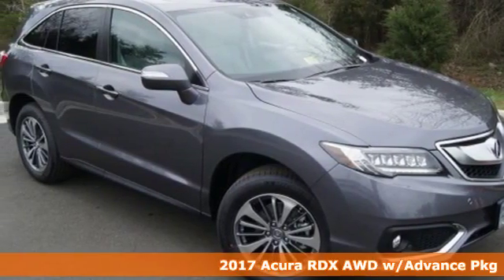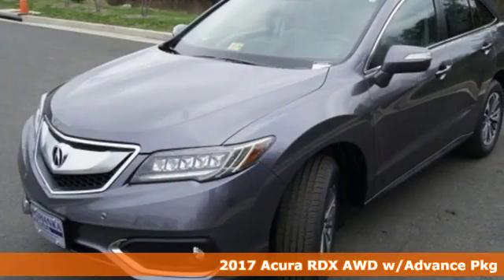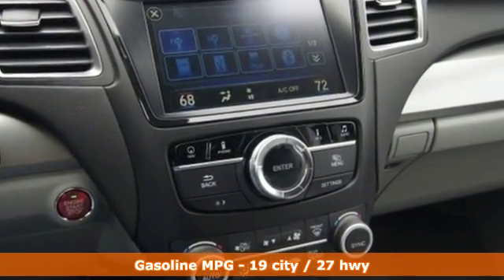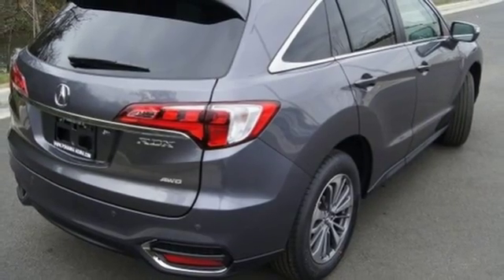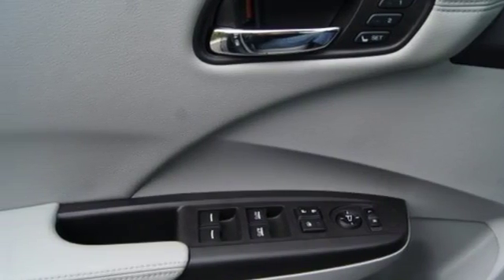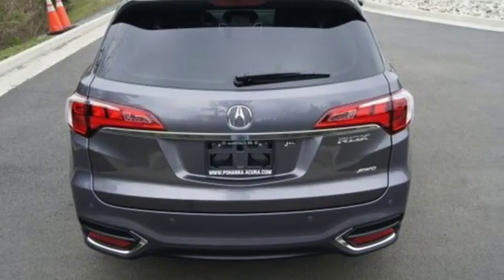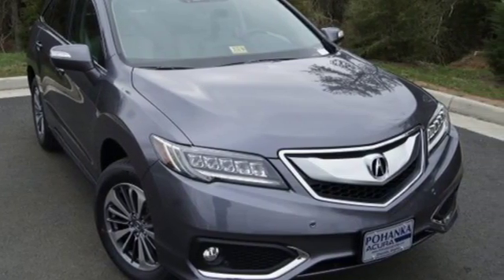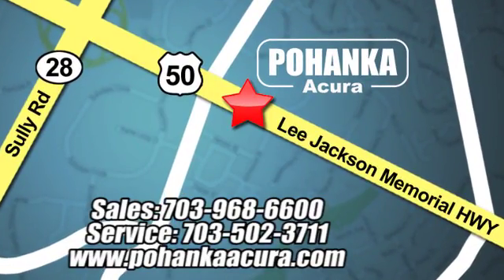New 2017 Acura RDX Bethesda Acura Washington-DC, DC HL034133 - SOLD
Year: 2017
Make: Acura
Model: RDX
Trim: Advance Package
Engine: 3.5L V6 SOHC i-VTEC 24V
Transmission: 6-Speed Automatic
Color: Gray
Interior: Graystone
Stock #: HL034133
VIN: 5J8TB4H76HL034133
AWD. Navigation! There's no substitute for an Acura! This fantastic 2017 Acura RDX is the rare family vehicle you have been searching for. Climb into this hardy RDX and drive right over the norm. All prices exclude taxes, title, license, and dealer processing fee of $599.00. Published price subject to change without notice to correct errors or omissions or in the event of inventory fluctuations. All features not on all vehicles. Vehicles shown are for illustration purposes only. MPG is based on 2016 EPA mileage ratings. Use for comparison purposes only. Your actual mileage will vary, depending on how you drive and maintain your vehicle, driving conditions, battery pack age/condition (hybrid only), and other factors. MPG is based on 2017 EPA mileage ratings. Use for comparison purposes only. Your mileage will vary depending on driving conditions, how you drive and maintain your vehicle, battery-pack age/condition (hybrid only), and other factors.

Address:
13911 Lee Jackson Hwy